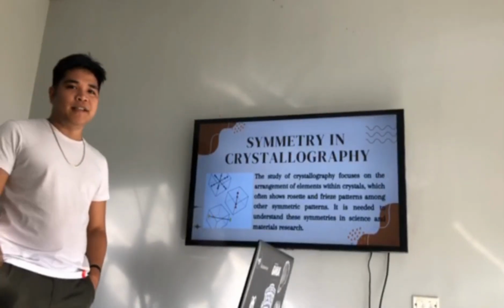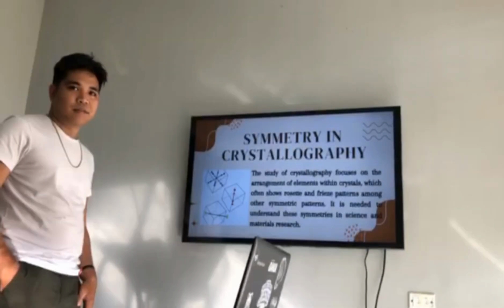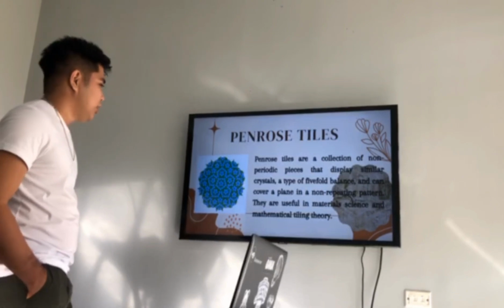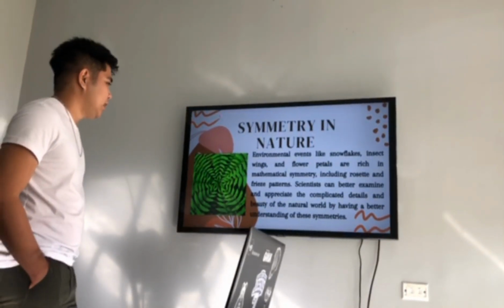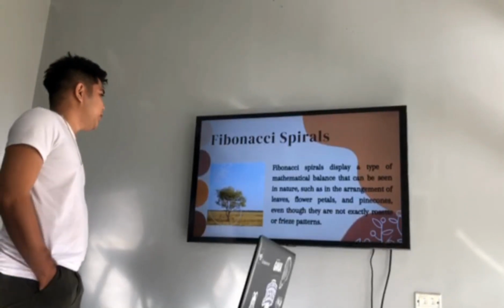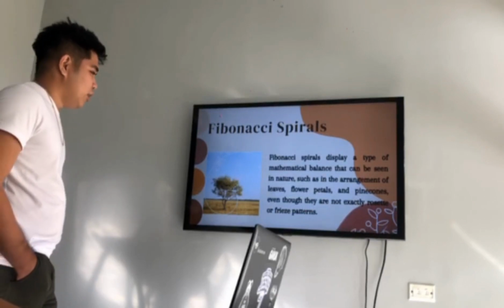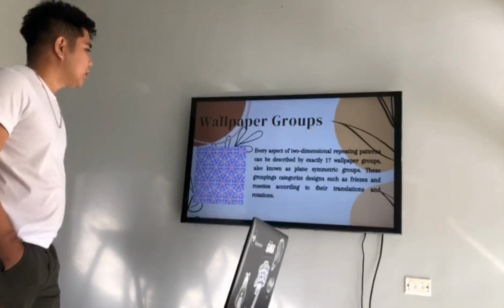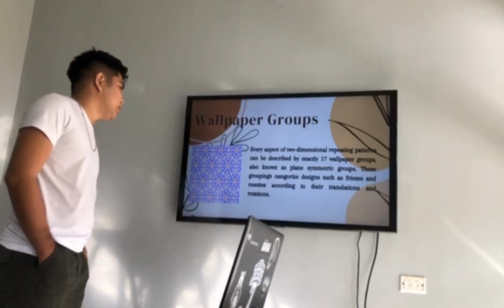Rosette and Frieze patterns